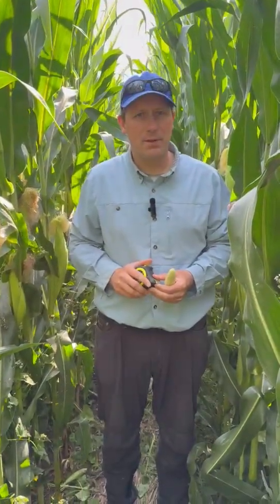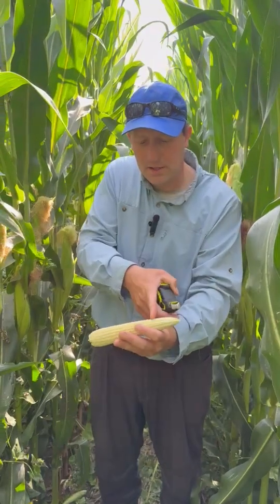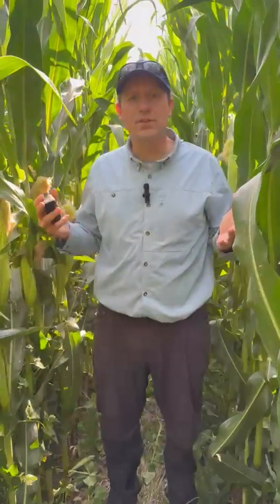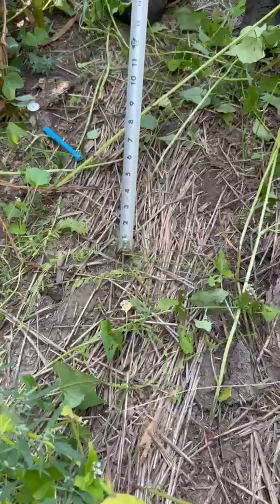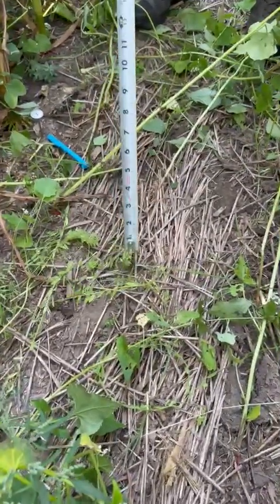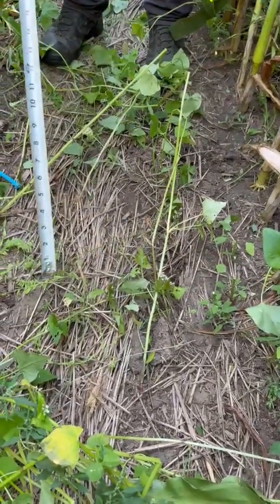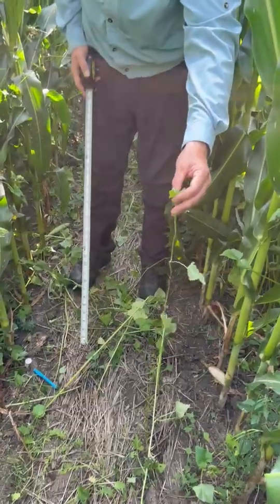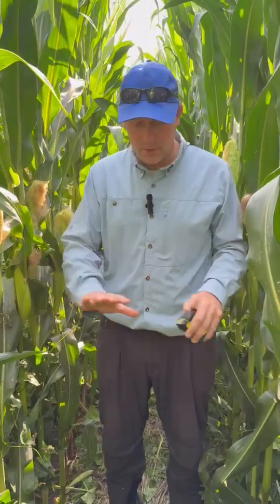Week 11 documentation of a cover crop interseeded into a corn field near the Dodge Co Fairgrounds WI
8/6/2025. Corn crop week 11, cover crop week 7 . A bi-weekly documentation of a multi species cover crop interseeded into a corn crop. The corn crop was planted in the 2nd week of May (5/12/2025), the cover crop was interseeded the 2nd week in June (6/14/2025). The multi cover crop species include; annual ryegrass, flax, buckwheat, hairy vetch, medium red clover, trophy rape seed(kale). Follow us from June 2025 to termination of the cover crop in June 2026. The corn will be harvested around the last week in October, and then a 2nd cover crop will be no-till planted a day or 2 after corn harvest. May 2026 a soybean crop will be planted no-till green into the standing cover crop. Dodge County Farmers for Healthy Soil & Healthy Water, Healthy Water, Healhty Soil, farming, farmer, corn, cover crop, multi species cover crop, no-till, planting green, UW Extension, water infiltration, combate global warming, carbon into the soil